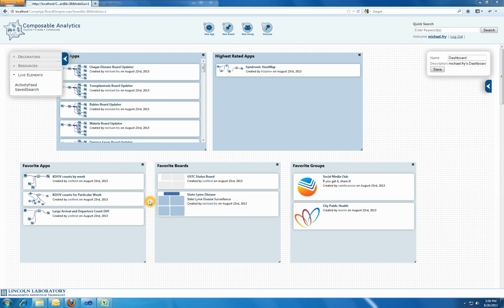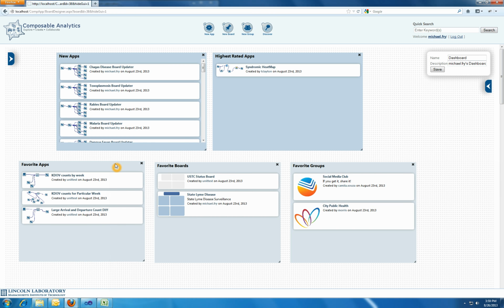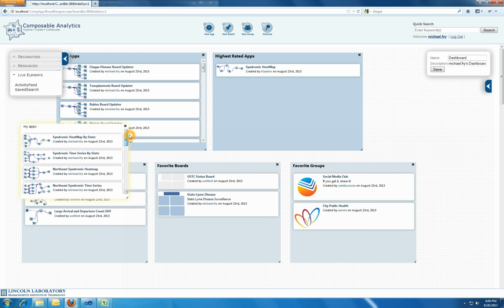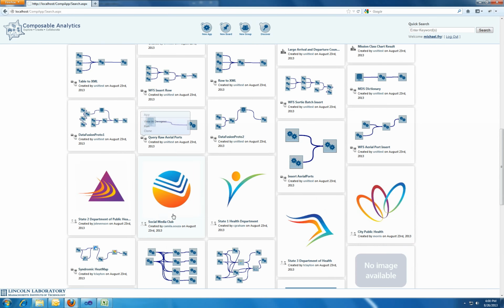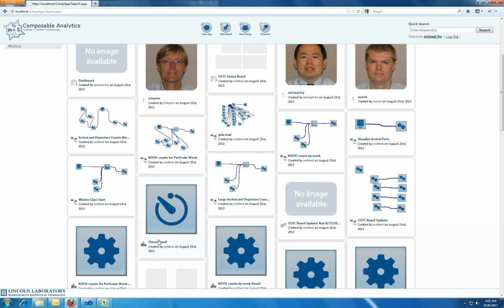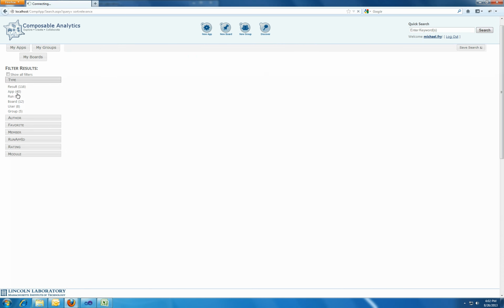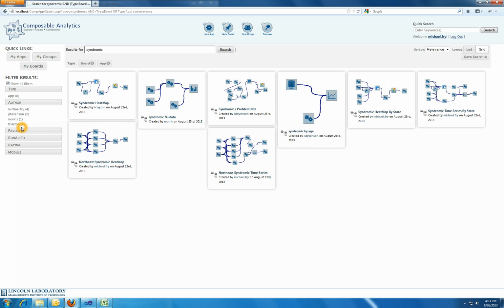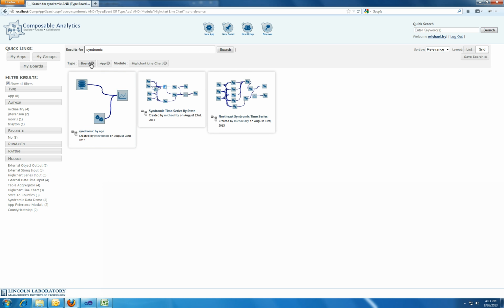Composable DashboardDiscovery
Vintage Composable Designer